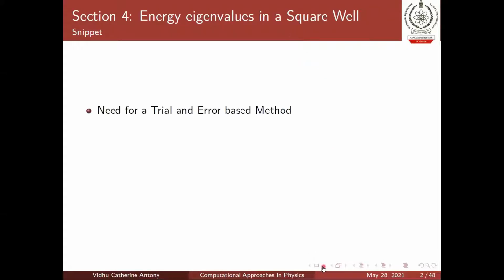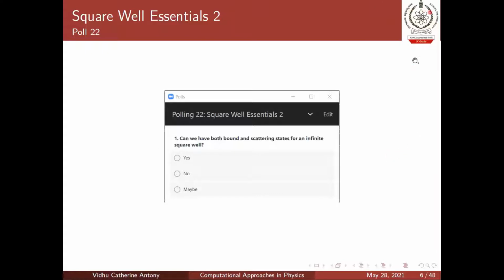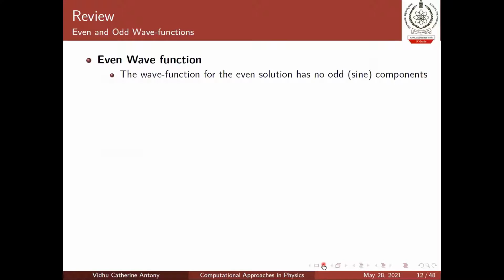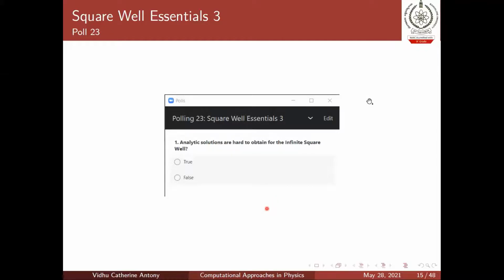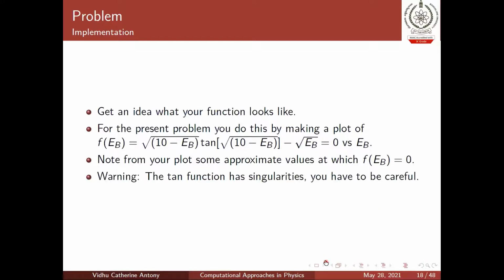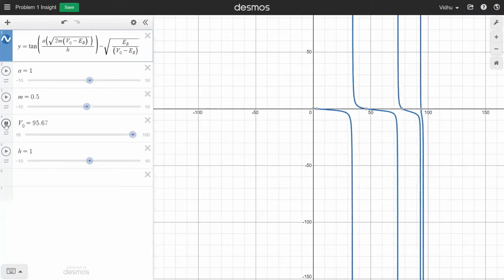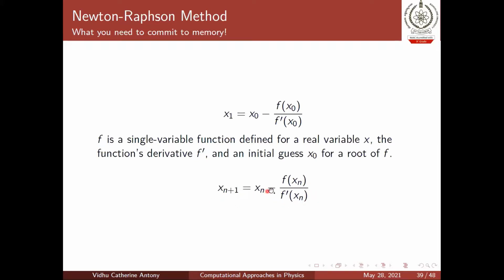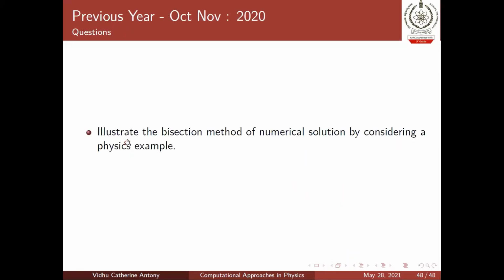Computational Approaches in Physics - Lecture 5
This is the fifth and final lecture on ComputationalPhysics
P401 UNIT - IV
Computational Approaches in Physics
It is catered to the fourth-semester students at Bangalore University's Department of Physics.
Jnana Bharathi Campus.

Contents:
Need for a Trial and Error based Method
Review - The Quantum States in a Square Well
Numerical Methods for calculating energy levels
Problem Using
Problem Using